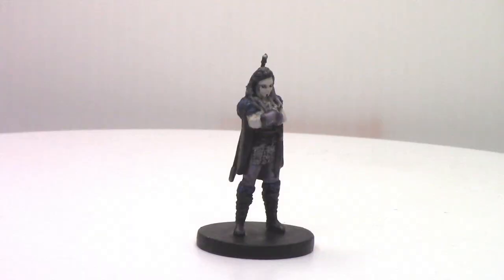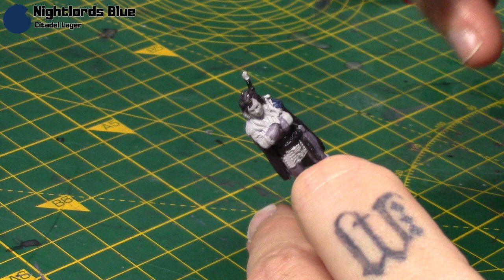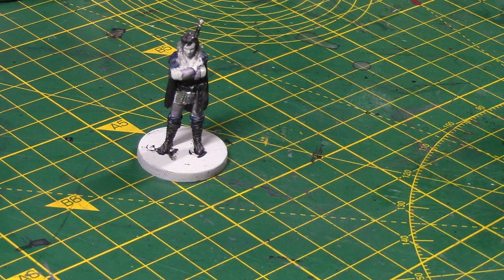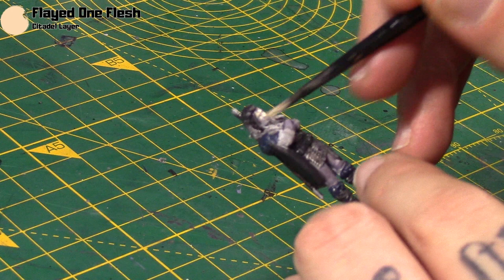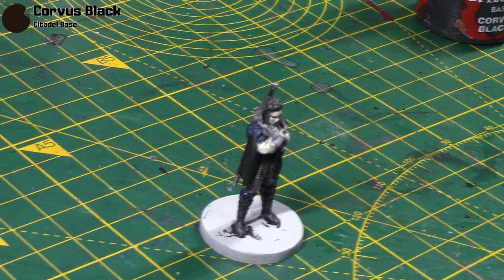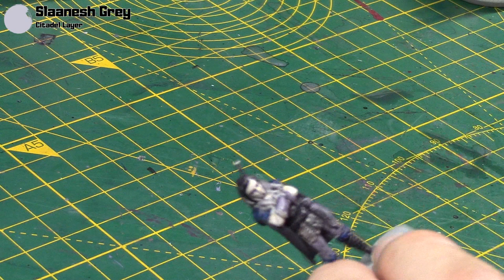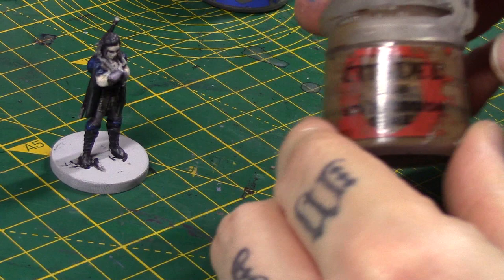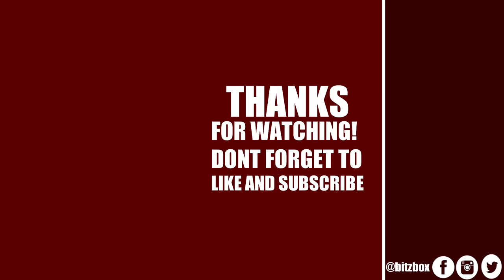How To Paint Yasha of the Mighty Nein - Critical Role Miniature painting Tutotial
In this video I show you how I painted the Critical Role Yasha miniature to a tabletop standard